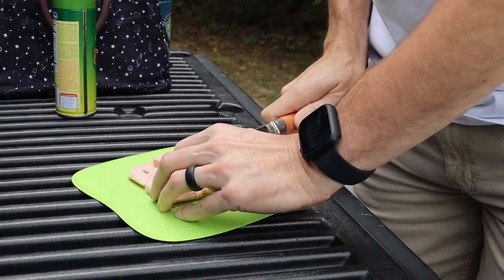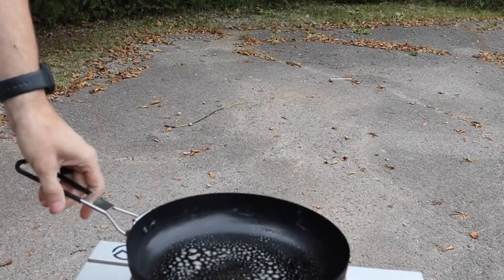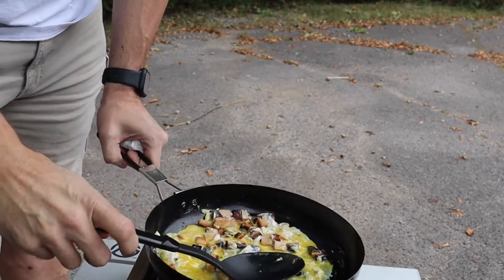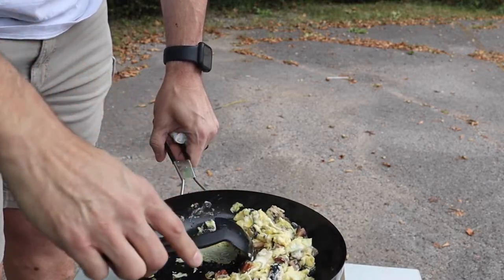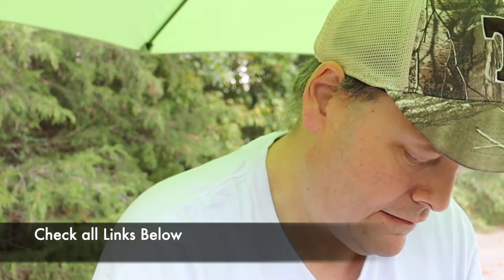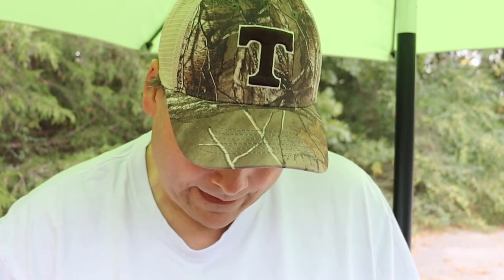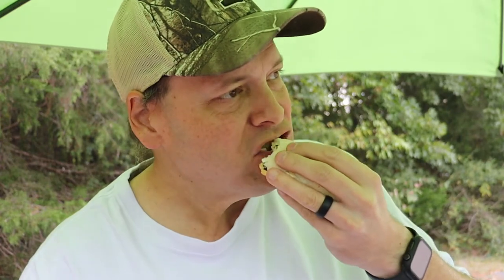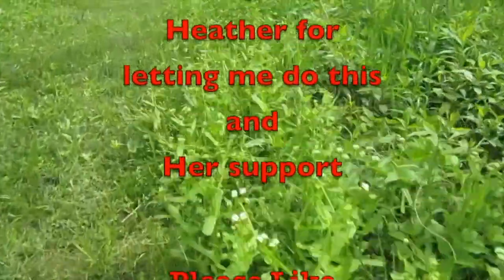Spam Breakfast Tacos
In this video, I make my Spam Breakfast Tacos.